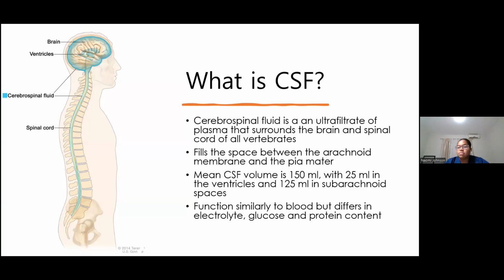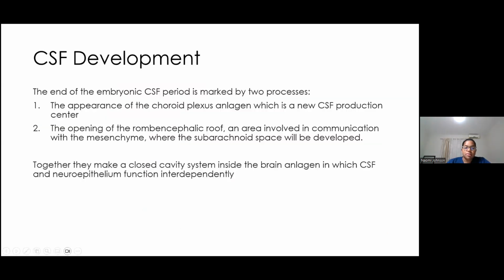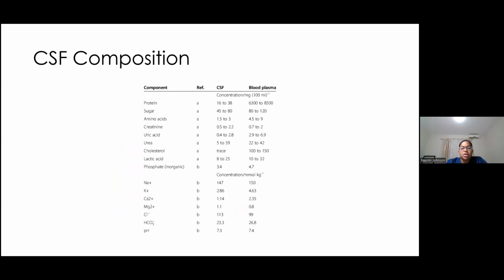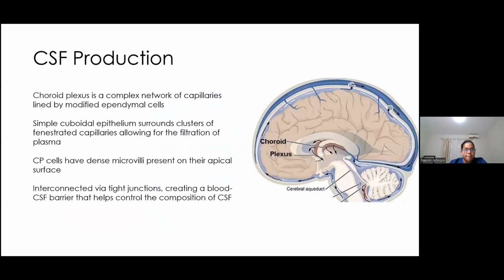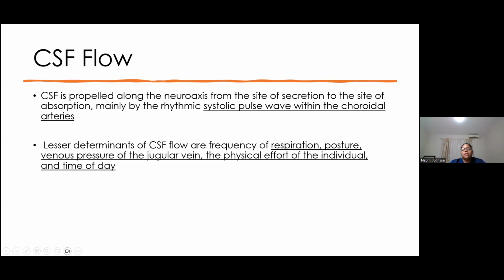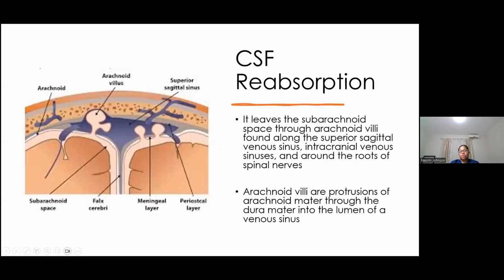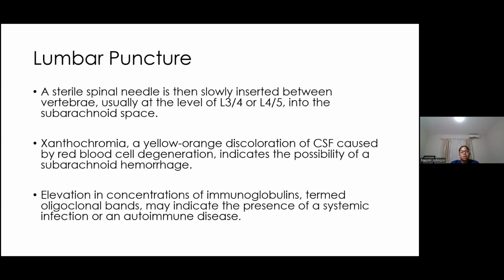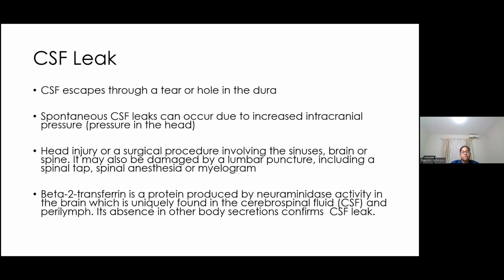Anatomy and Physiology of CSF